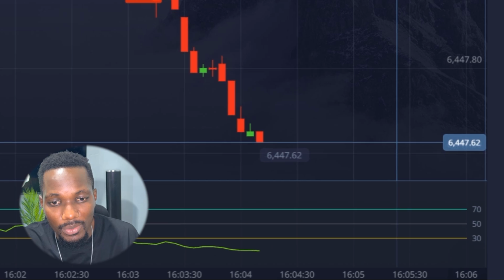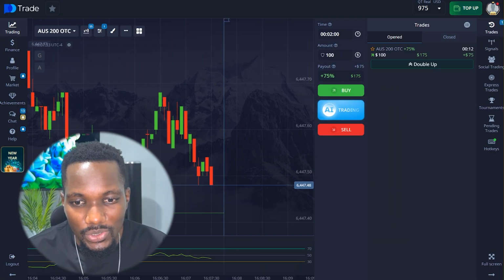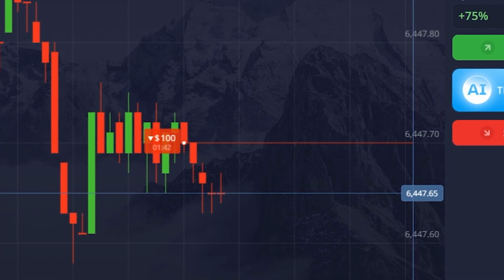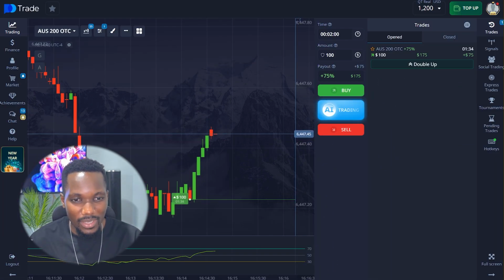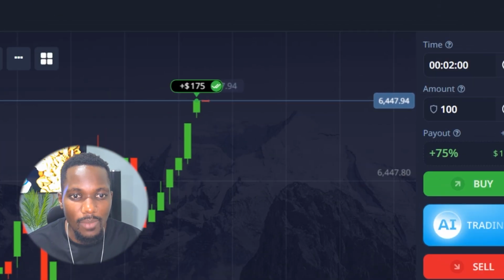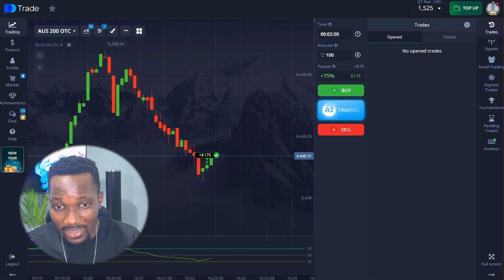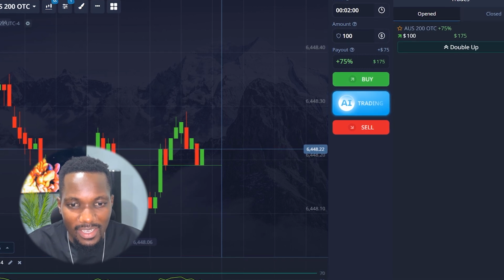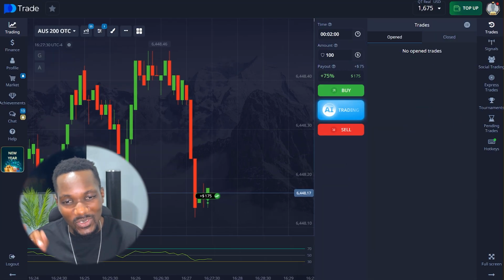The FASTEST PROFITABLE 2-Minute Deals Strategy! Pocket Option Trading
• Need help with trading? Write me on telegram, I'll help you